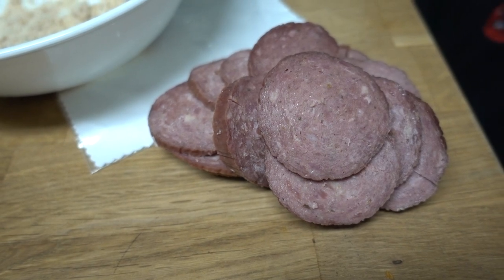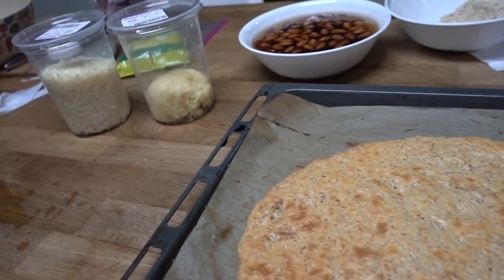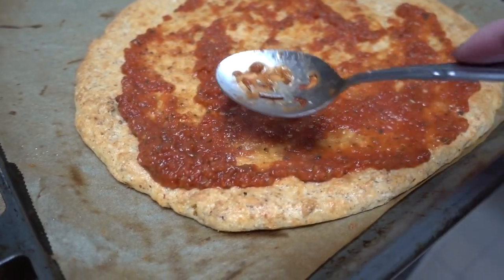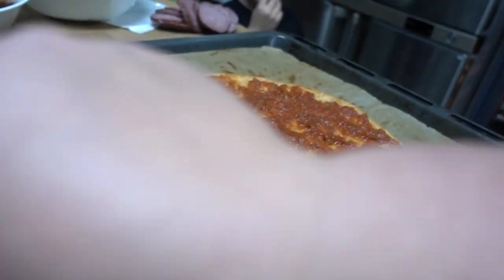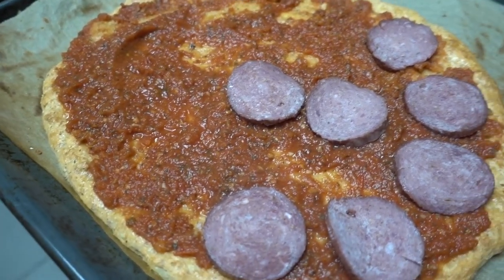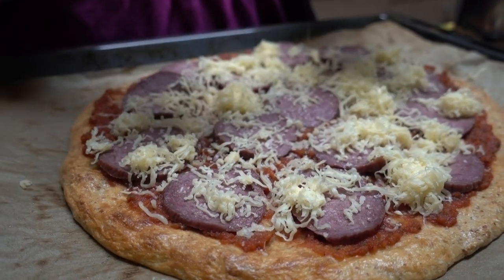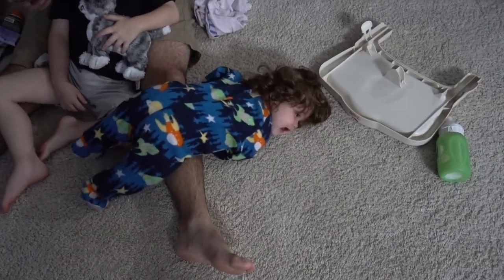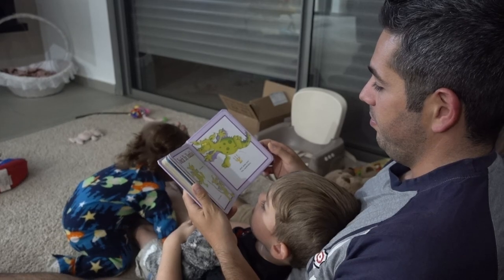PIZZA AND CUDDLES WITH KIDS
I cook the most expensive gluten free pizza which is also low carb! It was delicious! I had to make my own almond flour and pizza sauce. I also had to use a double boiler to make the crust, because we don't use a microwave. We all sing some nursery rhymes and daddy gives cuddles to the kids. Then, we get inspired by the Wizard of Oz.
Life in Israel! Hadar, Andrea, Rafael, baby Abigail & Kitty!
Please support our life-changing move to America!

Check out the c-section birth of our son and daughter in the links above.

Please read: DO NOT send expedited mail (EMS), just send it regular mail or priority mail, not expedited.

Andrea used to live in Florida, until she met Hadar on World of Warcraft. Hadar met Andrea in real life, in Israel. We were married in 2010 in America. Andrea moved to Israel in July of that same year and has been there ever since. We miscarried a baby at 4 months gestation, shortly after we were married. Rafael was born November 2012. Baby Abigail was born July 2016. Both were born in Israel. We film our life every day to show Andrea's family members back in FL. Andrea also has an adult son, named Zebulin who lives and works in America. Hadar is a soldier in the Air Force in Israel.

We are a fun loving and happy family. We are not fake family vloggers. You will never see us being fake. Views are not as important to us as our integrity. Many of our family and real life friends watch our videos. You can be assured that what you are seeing is 100% truth and reality. You will not only see the best of us, but the worst of us as well. We all have a story to tell and it's not always pretty. For us, it will always be realistic. I do not make videos just for you. These are my family's memories. There would be no point in making videos if it weren't the truth. We are transparent and honest with everything. Please remember, when leaving a comment, that we are not characters on a tv show. We are real people.

About our baby boy: Rafael was diagnosed with OCD and High Functioning Autism, also known as Aspergers syndrome. We have a few videos of Rafael so you can understand his diagnosis better:

I do vlog him having meltdowns, dealing with ocd, and his occupational therapy sessions. Soon, he will go to speech therapy as well. Autism and OCD should not be taboo to talk about. Every parent dealing with autism has to deal with these issues. I want you to know you are not alone. I want my videos to help people who have not dealt with autism. I hope to make it normal to them and they stop judging parents who are literally doing the best they can for their kids.

LEAVE US A COMMENT TO LET US KNOW YOU WERE HERE! We want to hear from you!

Fooly Living, Fooly Cooked, FoolyFun and Ineedmorelives are our channels.